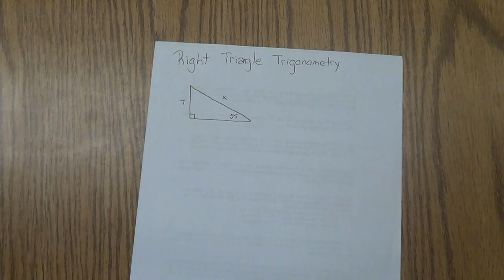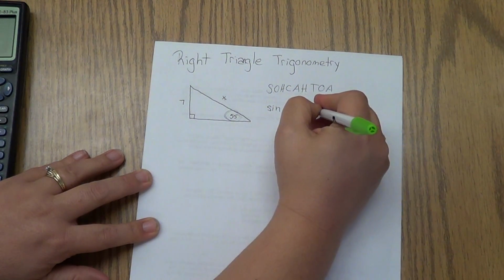Right Triangle Trig